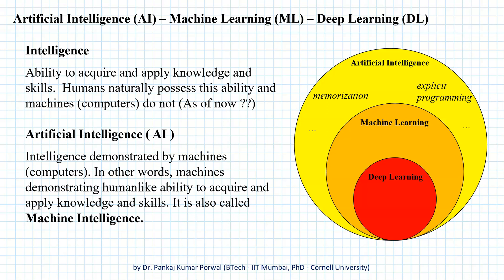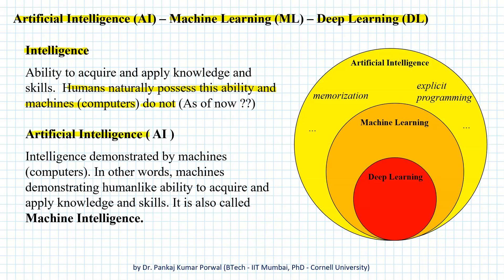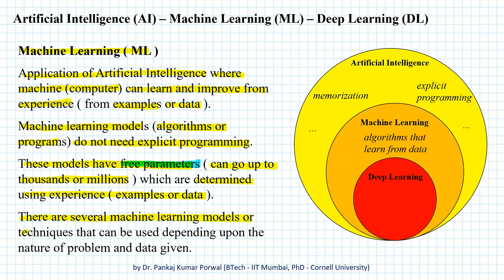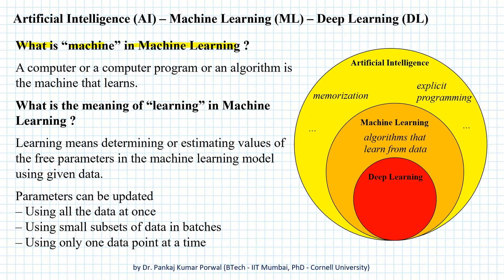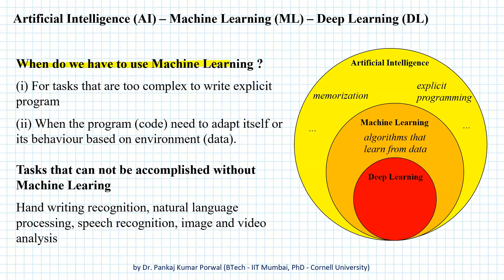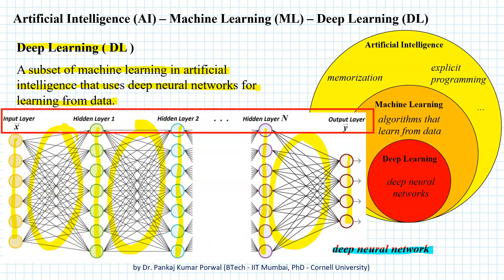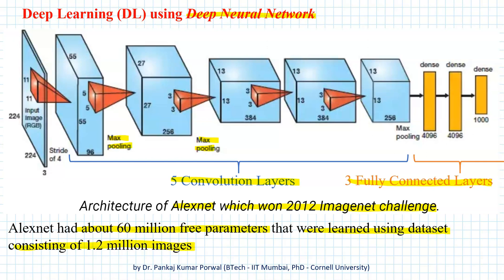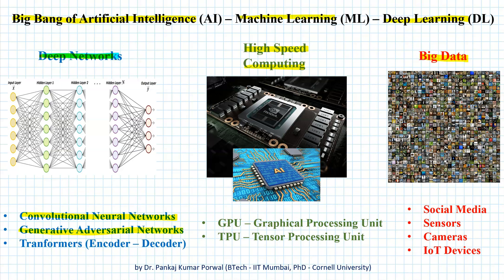Artificial Intelligence ( AI ), Machine Learning ( ML ), Deep Learning ( DL ) - Introduction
Artificial Intelligence ( AI ) – Machine Learning  ( ML ) – Deep Learning ( DL )

Intelligence : Ability to acquire and apply knowledge and skills.  Humans naturally posses this ability and machines do not (As of now ??)

It is the ability of humans to memorize facts, understand them, analyse them and reason about them, reach a conclusion and then devise an action plan and execute that action plan.
Humans possess all these abilities naturally. Machines do not.

Artificial Intelligence is an attempt to develop algorithms that impart this human-like intelligence to machines or computers.

Artificial Intelligence ( AI ) or Machine Intelligence  : Intelligence demonstrated by machines (computers). In other words, machines demonstrating humanlike ability to acquire and apply knowledge and skills.

Machine Learning ( ML ) : Application of Artificial Intelligence where system can learn and improve from experience ( from examples or data ). Machine learning models (algorithms or programs) do not need explicit programming. These models have free parameters ( can go up to thousands or millions ) which are determined using experience ( examples or data ).  There are several machine learning models or techniques that can be used depending upon the nature of problem and data given.

What is “machine” in Machine Learning ? – A computer or a computer program or an algorithm is the machine that learns.

What is the meaning of “learning” in Machine Learning ? – Learning means determining or estimating values of the free parameters in the machine learning model using given data.

When do we have to use Machine Learning ?
(i) For tasks that are too complex to write explicit program
(ii) When the program (code) need to adapt itself or its behaviour based on environment (data).

Examples: hand writing recognition, natural language processing, speech recognition, image and video analysis

Deep Learning ( DL ) : A subset of machine learning in artificial intelligence that uses deep neural networks for learning from data.

What is the difference between Artificial Intelligence and Machine Learning ?
What is the difference between Machine Learning and Deep Learning ?
What is the difference between Artificial Intelligence and Deep Learning ?
What is Machine in Machine Learning ?
What is Learning in Machine Learning ?

Objective of unsupervised learning is to discover structure / features / pattern in data.

Examples:
Clustering : grouping of data based on some inherent characteristics
Association Analysis : discovering interesting relationships among the items in a large dataset.

Why unsupervised learning is called unsupervised learning ?
What is the objective of unsupervised learning ?

Reinforcement Learning : It is an area of machine learning where a software agent learns a polity ( what action to take given a state ) for given environment, in order to maximize rewards or achieve specific goal. Each action by agent in the given state results in a reward to the agent.

This method is best suited for episodic tasks like video games and computer games like Mario, Doom, Atari games etc.

Episodic task means tasks consisting of or containing a series of separate parts of event. In the case of games these can reset and repeated indefinitely.